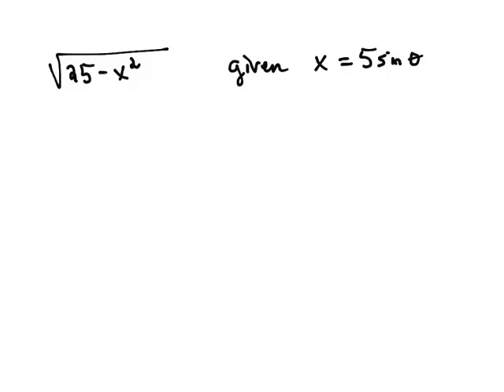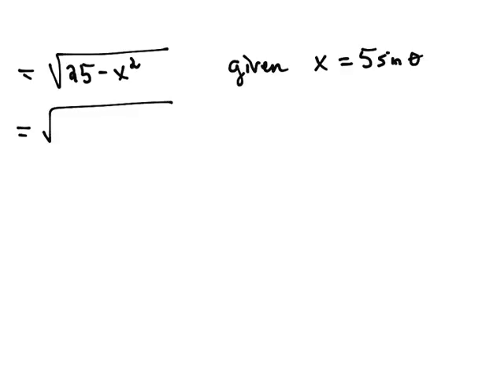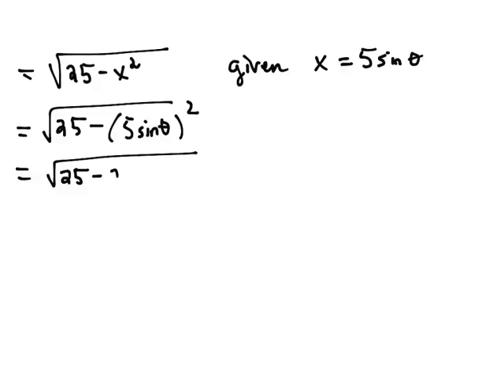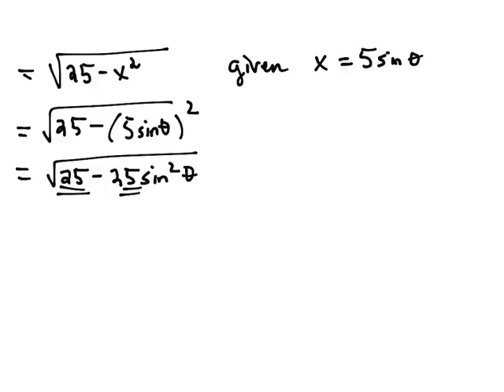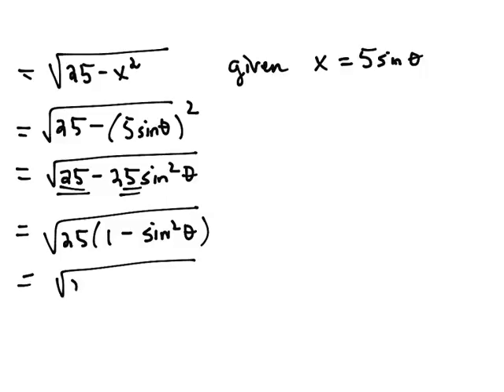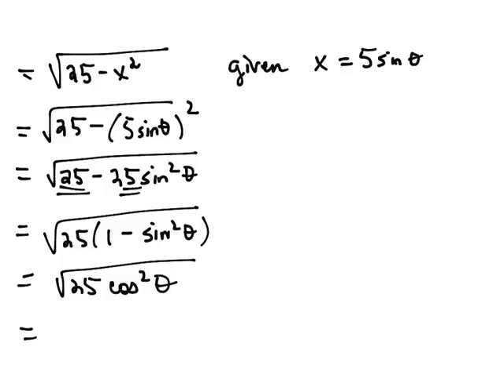Ls2.1 Video 10: Rewrite a Trig Identity 2